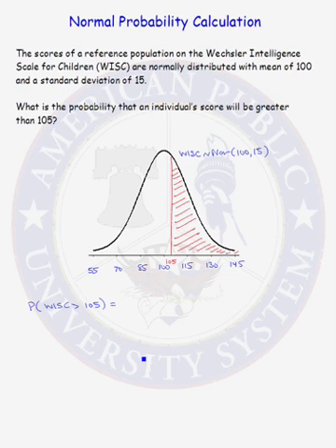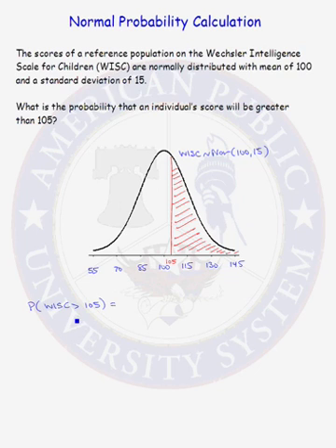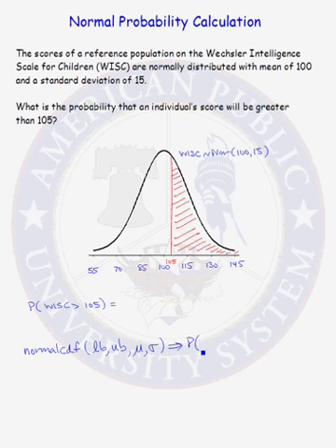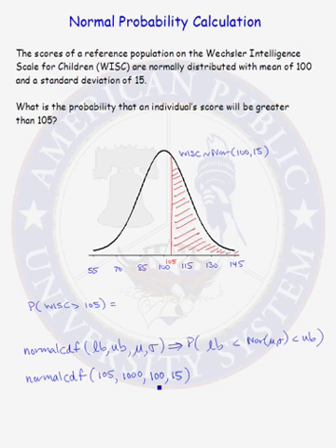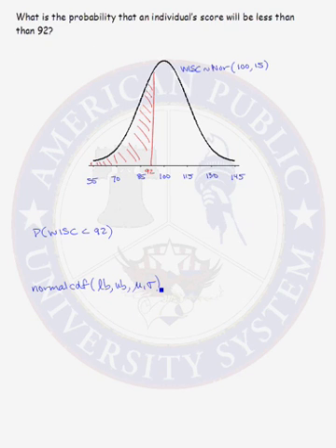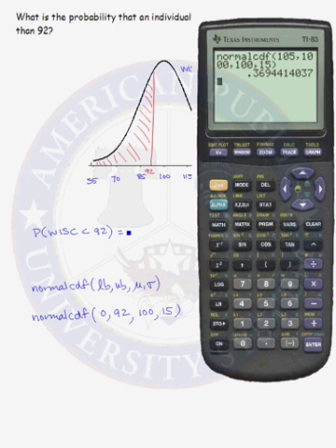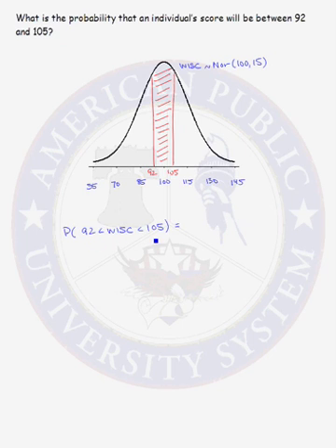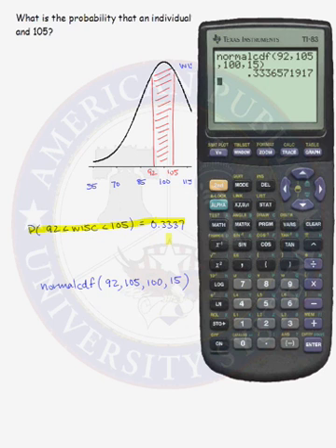Calculating Probability Using a Calculator in a Normal Distribution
Learn how to calculate probability in a normal distribution using a calculator.